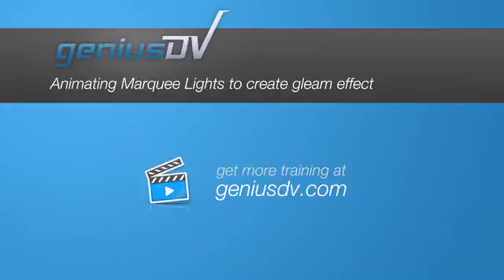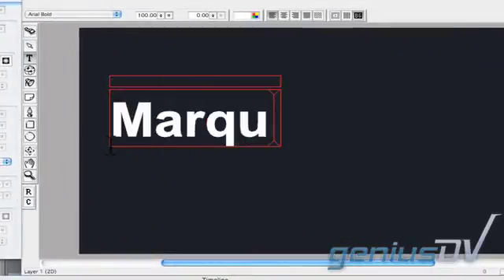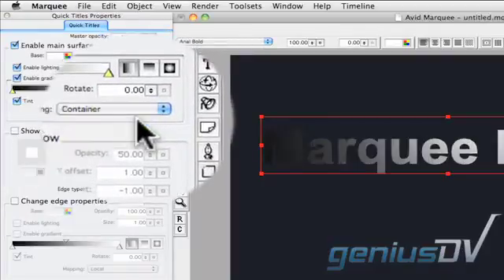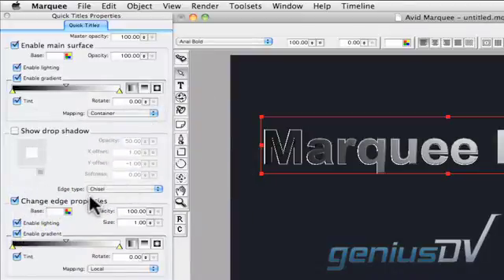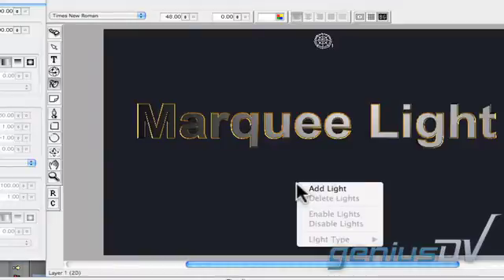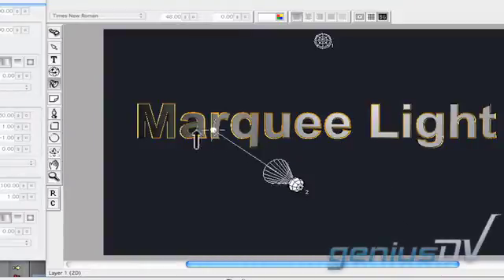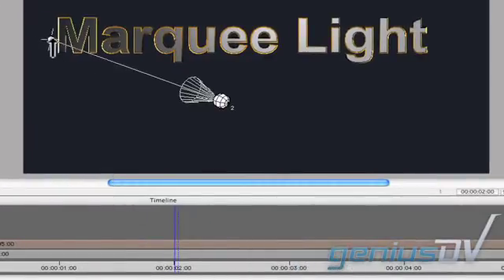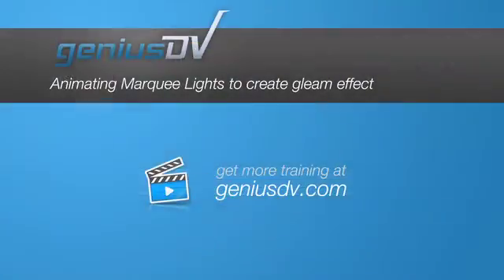Using lights with Marquee Title Tool in Avid Media Composer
Learn how to create an animate a light within Avid Media Composer Marquee Title tool.